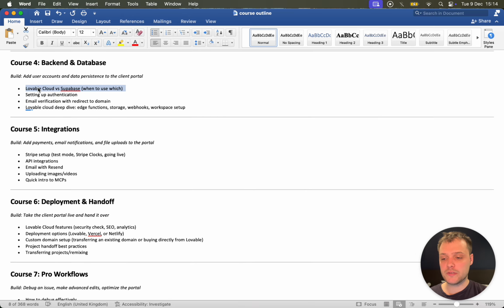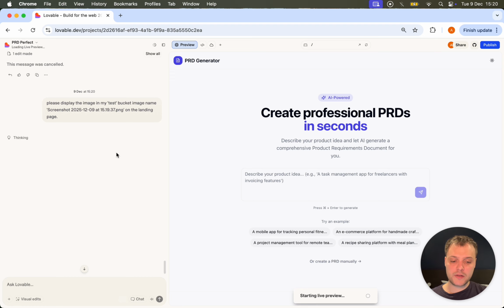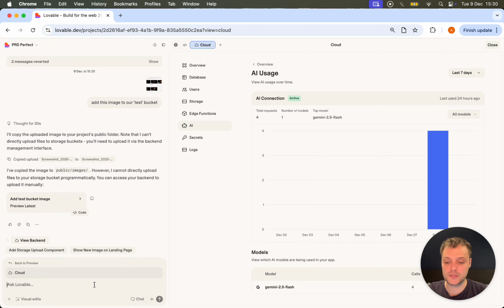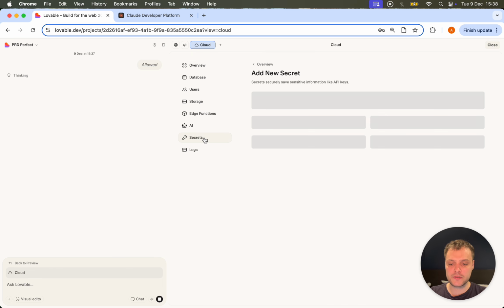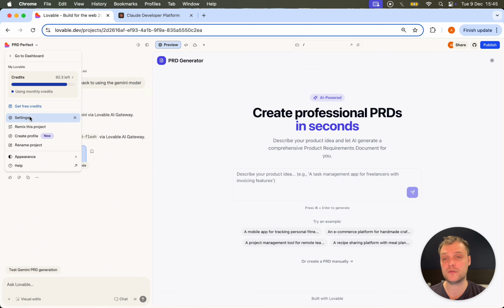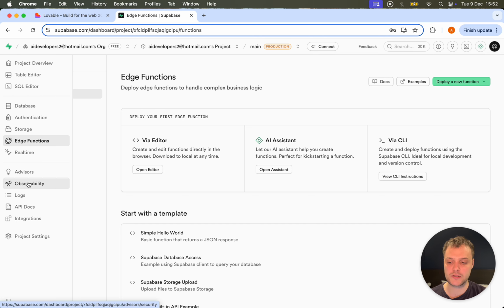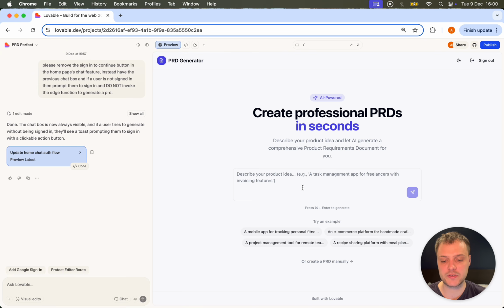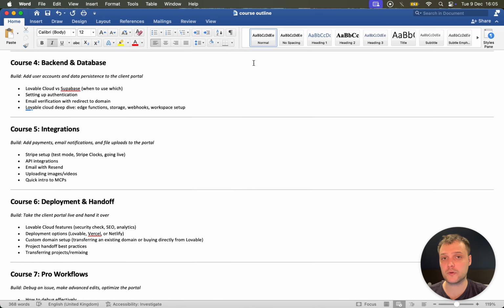Build Your First Lovable App (Part 4/7) - Backend & Database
Lovable Beginner Course (4/7) - Backend & Database with Supabase
Fourth video in my free 7-part Lovable course. This one covers adding user accounts and data persistence so your apps actually do something.
In this video:

Lovable Cloud deep dive: edge functions, storage, webhooks
When to use Lovable Cloud vs Supabase
Setting up Supabase for your project
Adding authentication with email verification

⏱️ Timestamps
00:00 Intro
00:42 Lovable Cloud deep dive
13:00 Supabase setup
15:20 Adding authentication
20:48 Outro